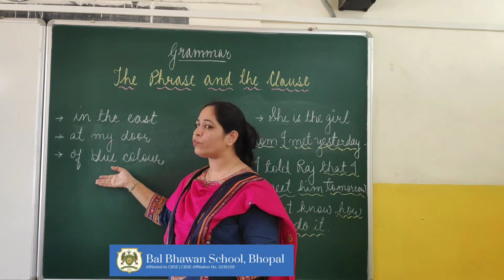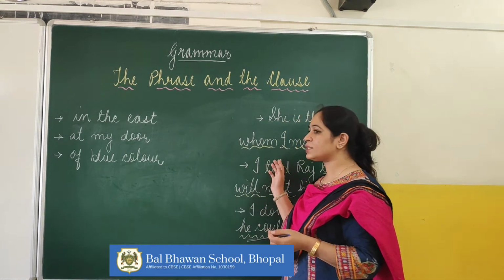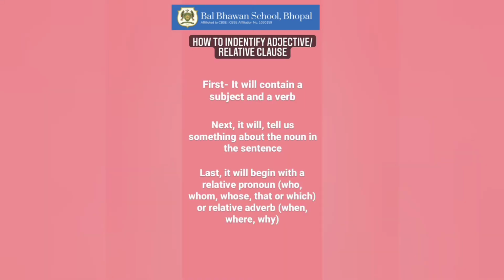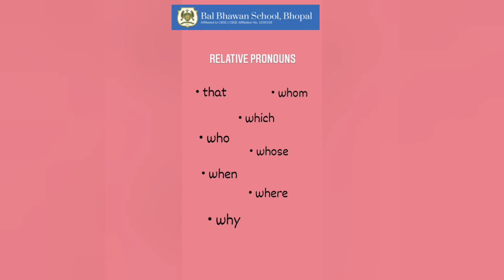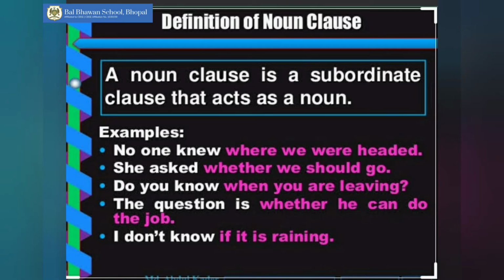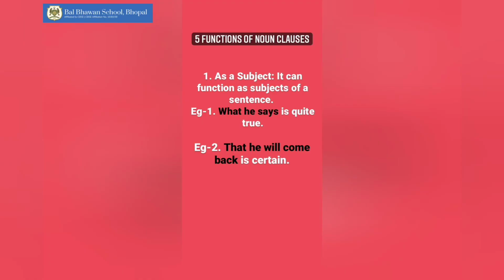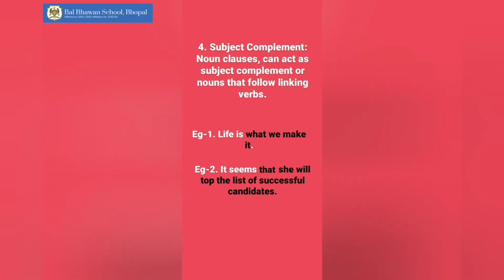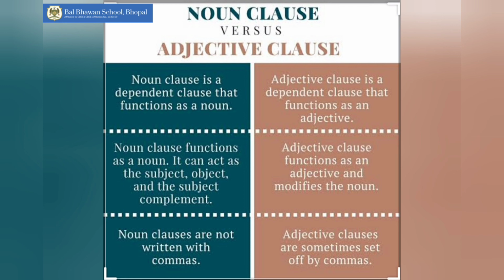Phrases and Clauses